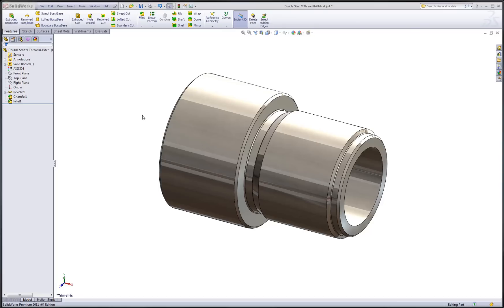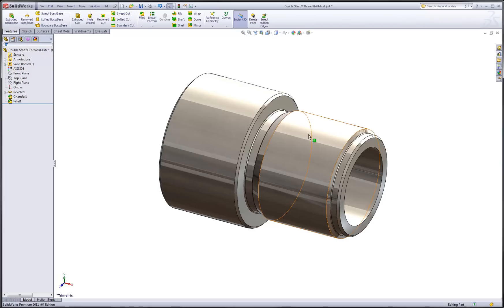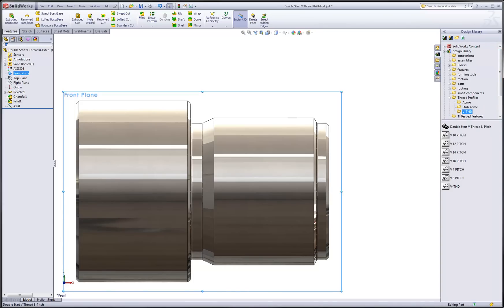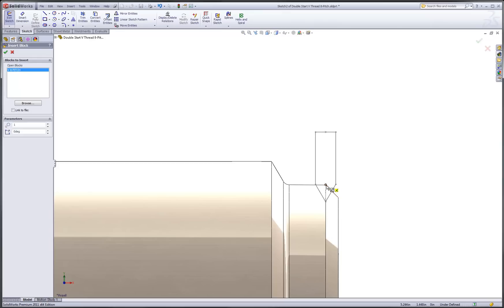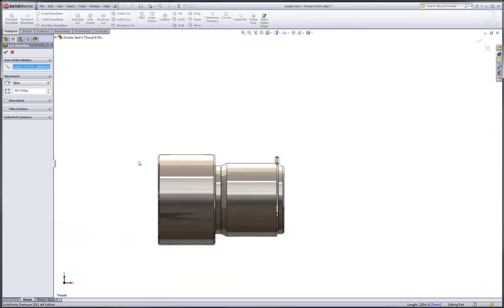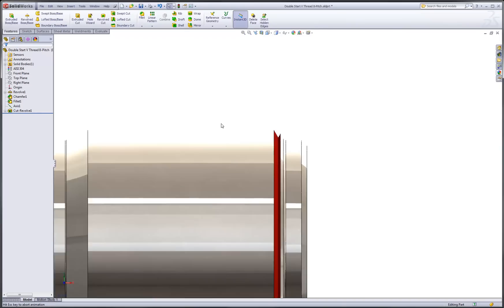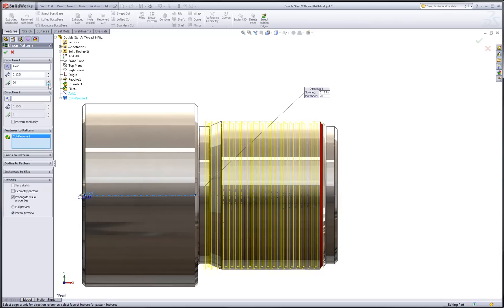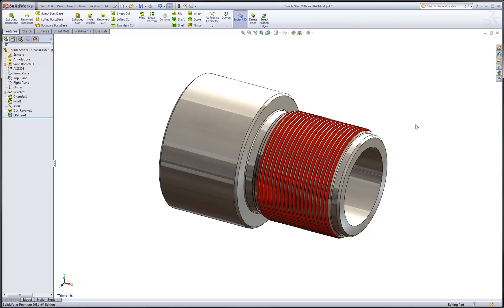2 - Simplified Threads in SolidWorks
How to create simplified threads using revolved cut features in SolidWorks.  Part 2 of 4.  This representation still gives a good visual representation of the threaded region, but without the computational expense of a true helical cut feature.